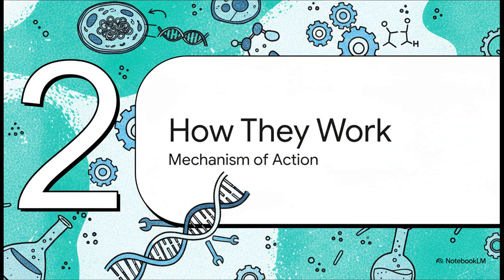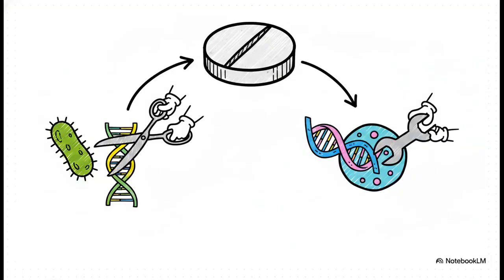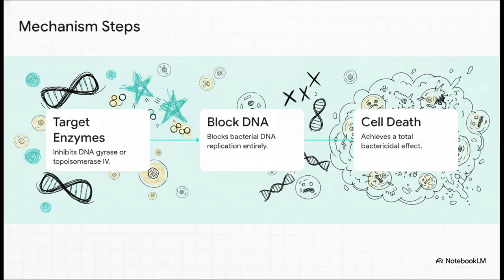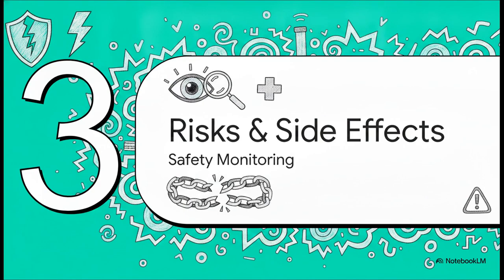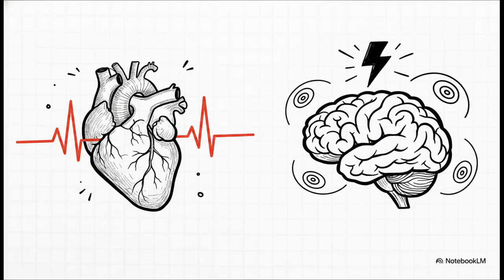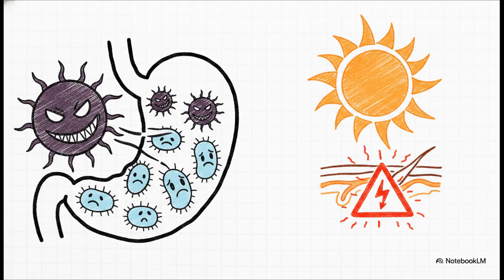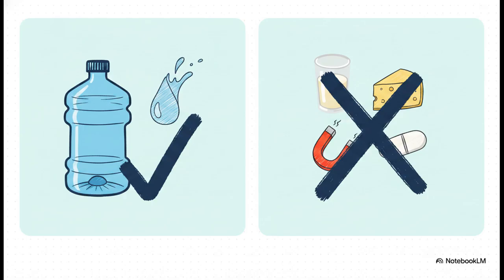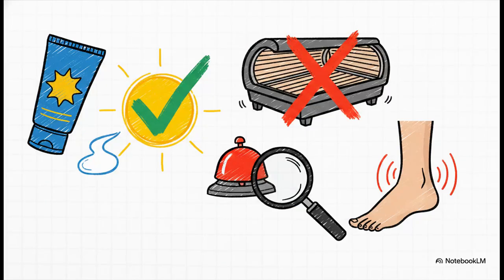75. Fluoroquinolones Pharmacology and Nursing Considerations | NCLEX Nursing Review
Master Fluoroquinolones Pharmacology and essential Nursing Considerations in this comprehensive nursing review. Learn the mechanism of action, common medications, therapeutic uses, side effects, contraindications, and important nursing interventions related to fluoroquinolone antibiotics.

📚 In this video, you'll learn:

What are Fluoroquinolones?
Mechanism of Action
Common Fluoroquinolone Drugs (Ciprofloxacin, Levofloxacin, Moxifloxacin)
Clinical Uses and Indications
Side Effects and Adverse Reactions
Black Box Warnings and Safety Concerns
Nursing Assessments and Patient Education
Important NCLEX Review Points

💊 Fluoroquinolones are widely used antibiotics, making them an important topic for nursing pharmacology, clinical practice, and NCLEX preparation.

🎓 Perfect for Nursing Students, RN, LPN, NCLEX Candidates, and Healthcare Professionals.